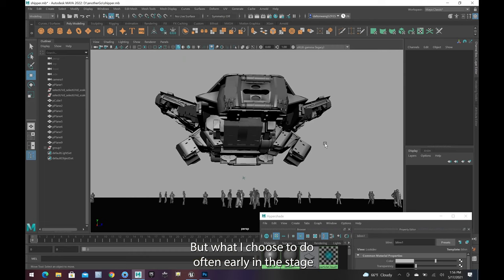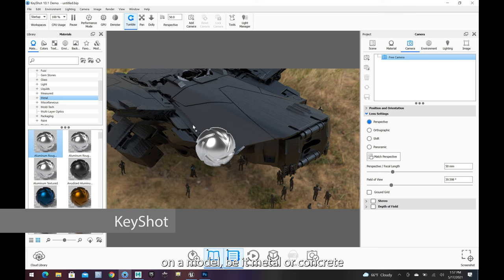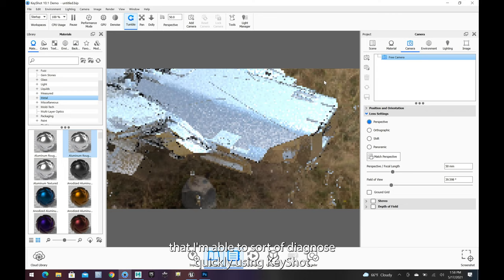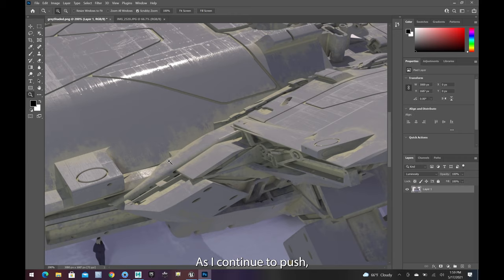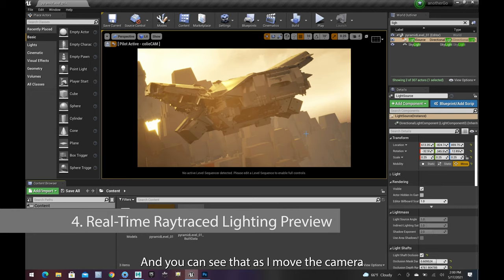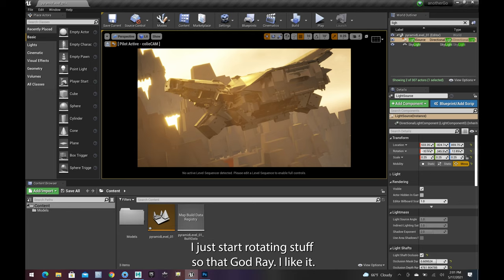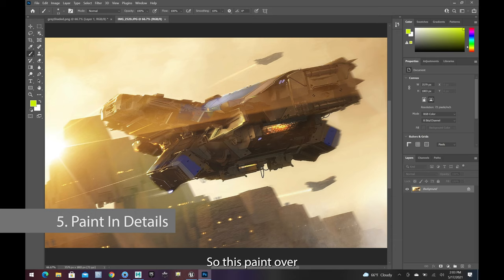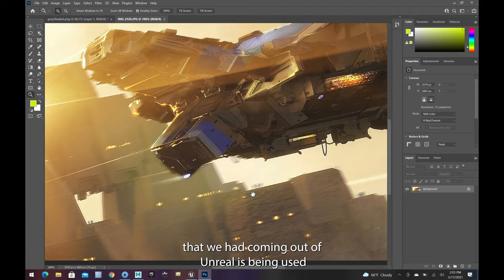Colie Wertz - How to Build Up a Visual Architecture | Creator Z16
Do you know what goes on behind the scenes with a concept artist? Follow Colie Wertz as he breaks down his process from a sketch on paper to delivering concept art to his clients with the Creator Z16, a powerful machine equipped with Intel's 11th Gen Core processors and NVIDIA's RTX 30 Series graphics.